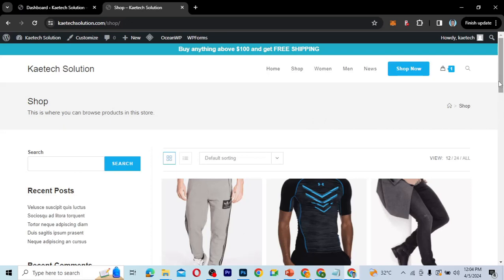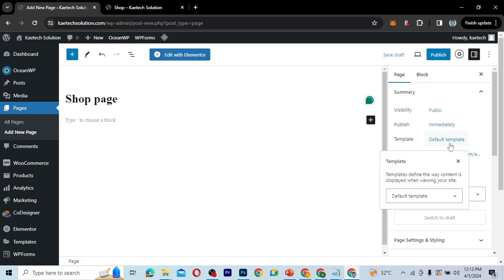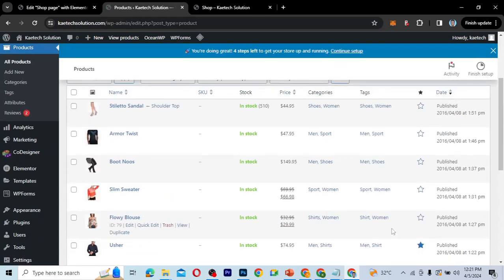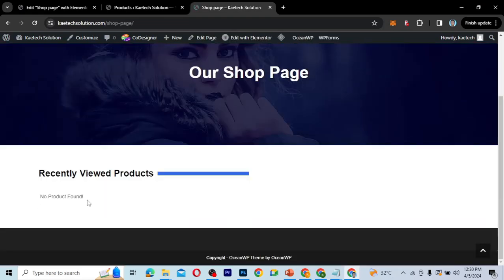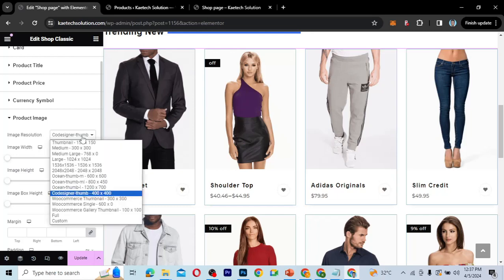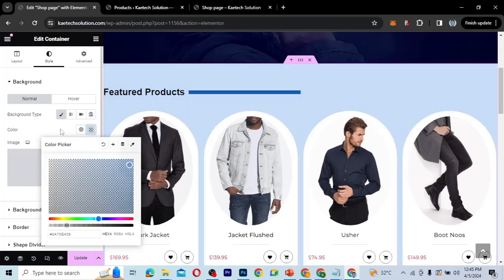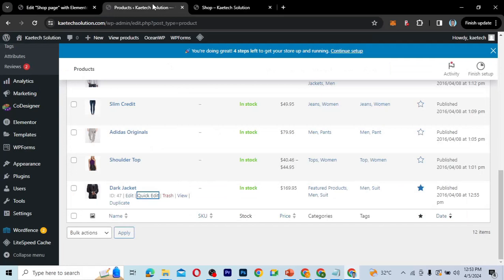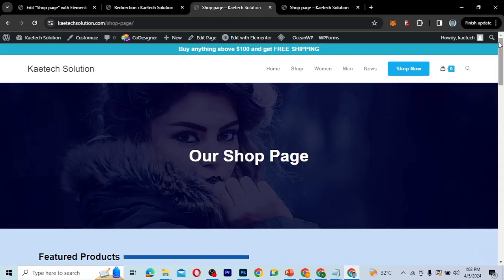How to Design Woocommerce Shop Page Using CoDesigner & Elementor for Free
Download CoDesigner & Elementor

🚀 Elevate your WooCommerce shop page design with Codesigner, a powerful addons to Elementor page builder.

📌 Topics covered:
00:00:00 Introduction
00:02:56 Install CoDesigner
00:06:51 Create and design New Shop Page with CoDesigner and Elementor
00:44:19 How to redirect a page